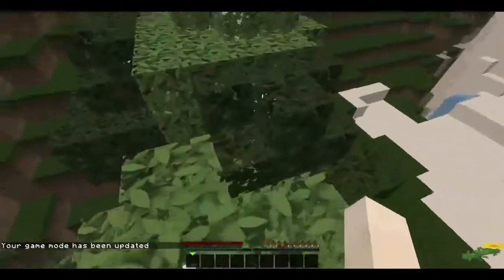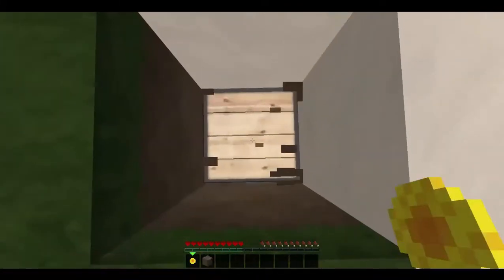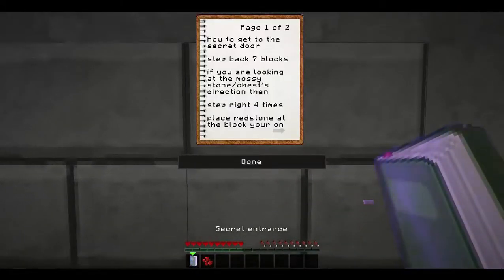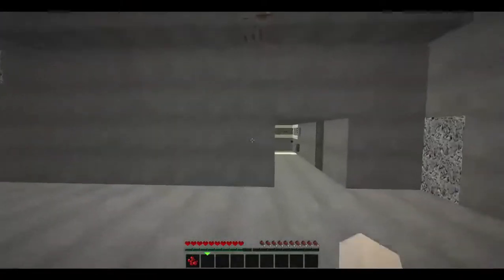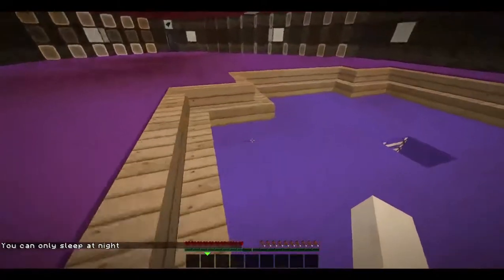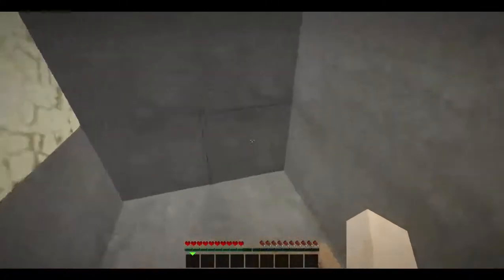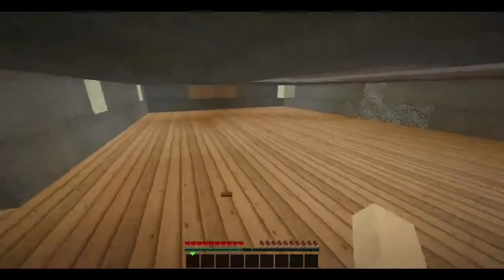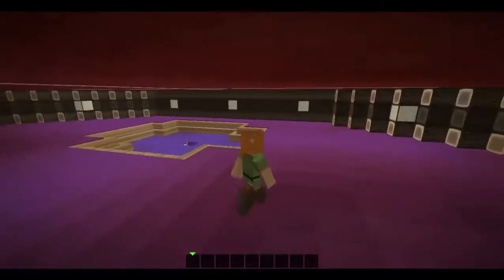Awesome secret minecraft base! v1 + download!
download when we reach 1 like!